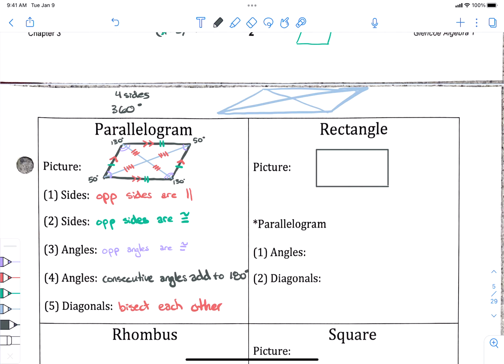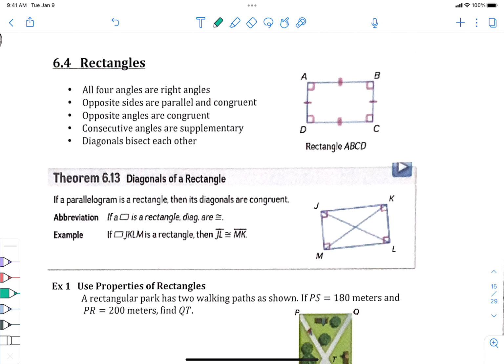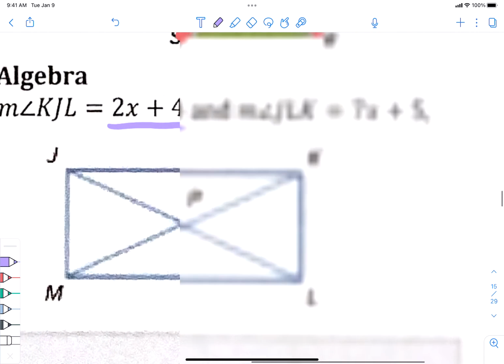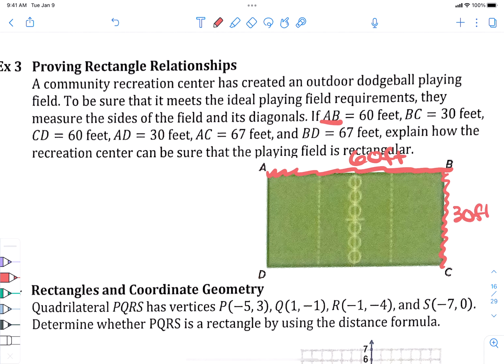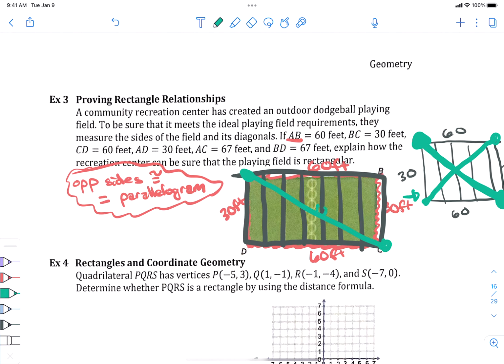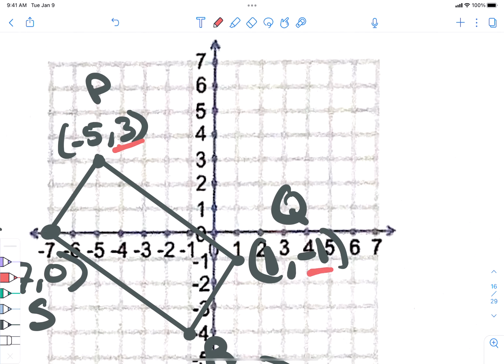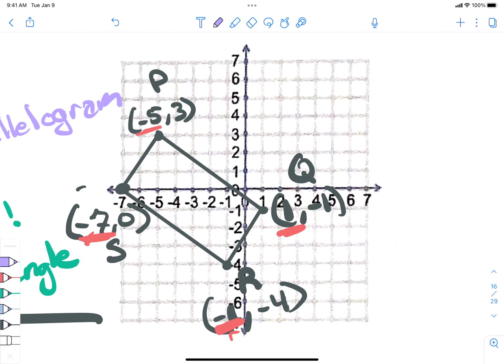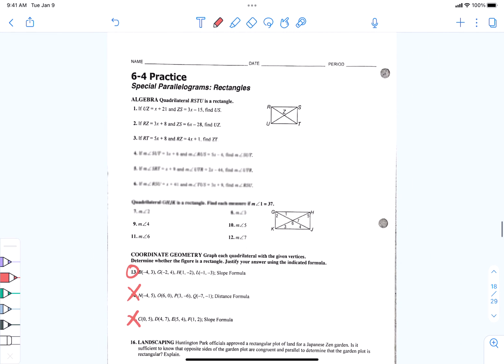Geom 6 4